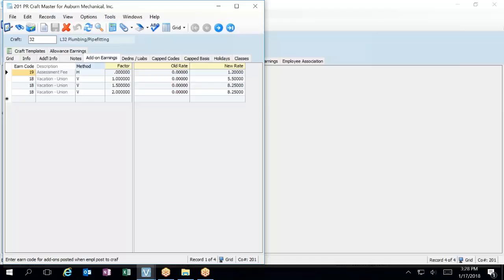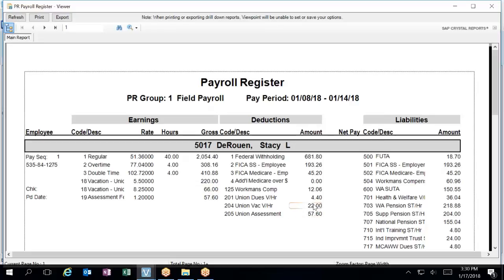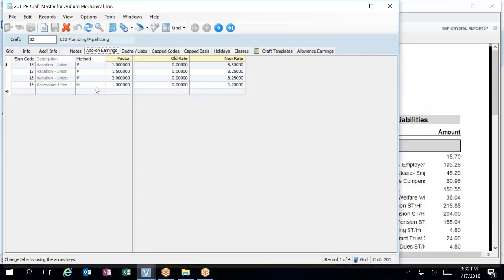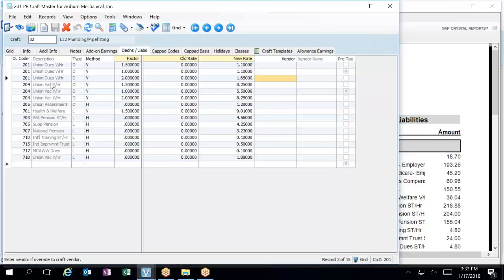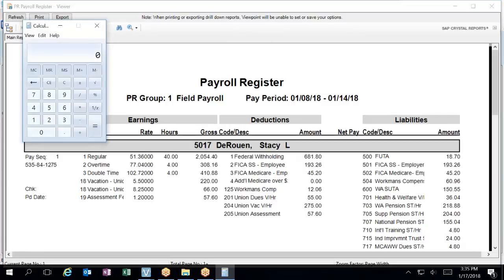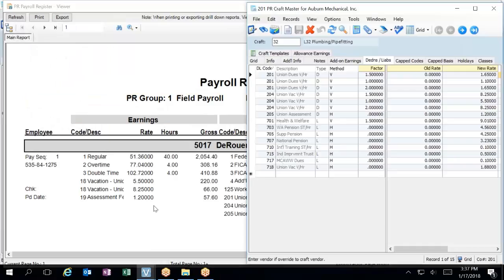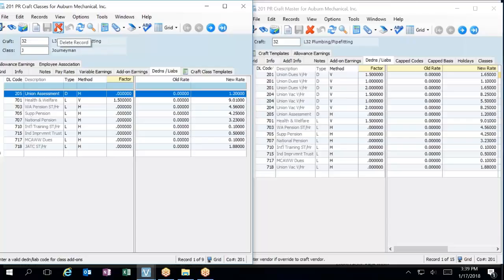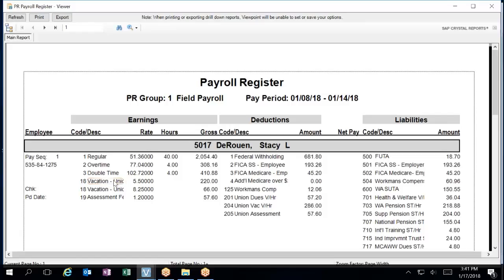Viewpoint PR Crafts and Classes Dedns and Liabs Entry CLARIFICATION